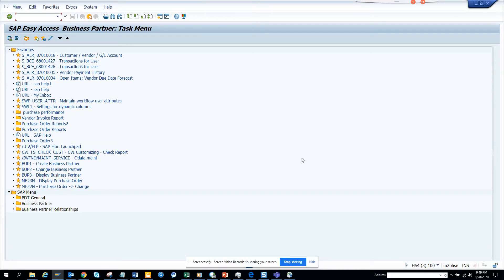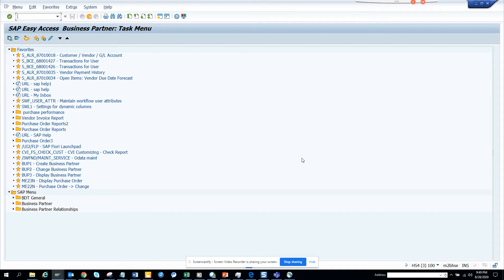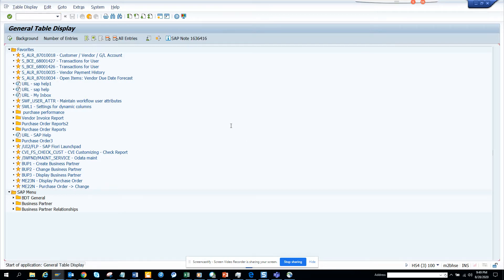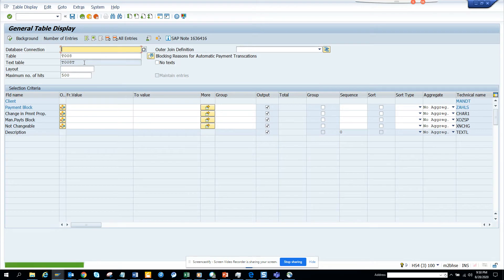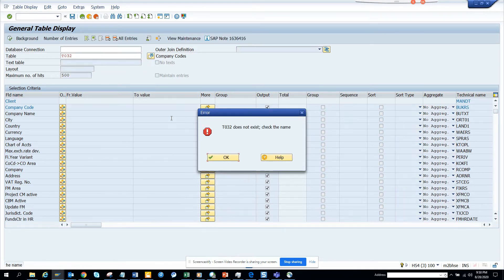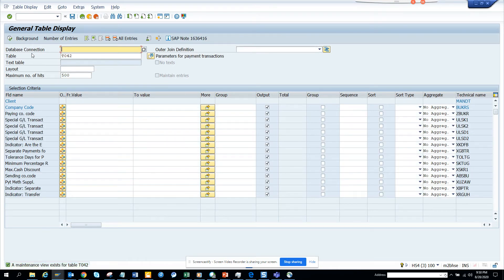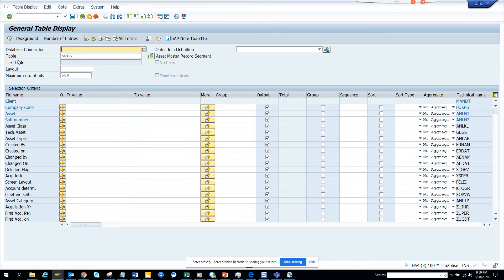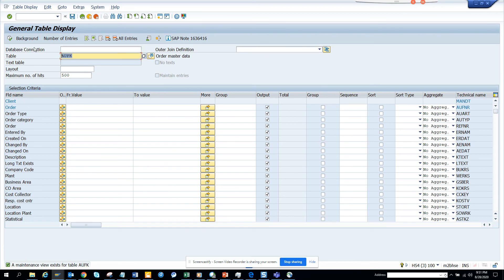SAP ABAP: How to Find Text Table from SE16H in SAP S/4 HANA?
How to Find Text Table from SE16H in SAP S/4 HANA?